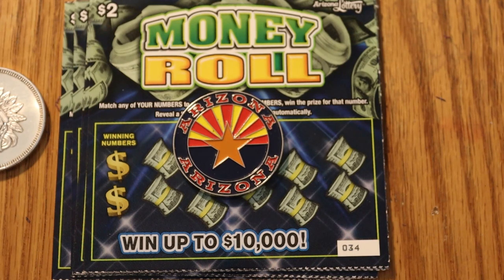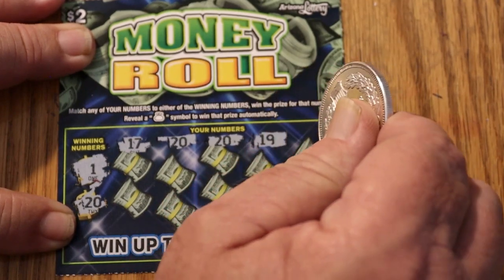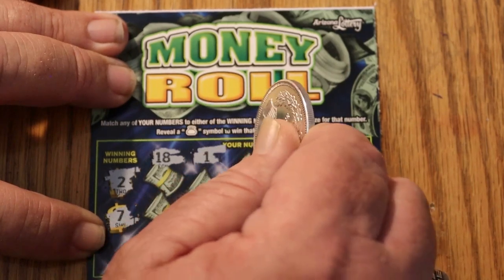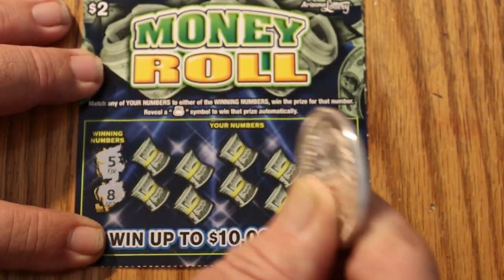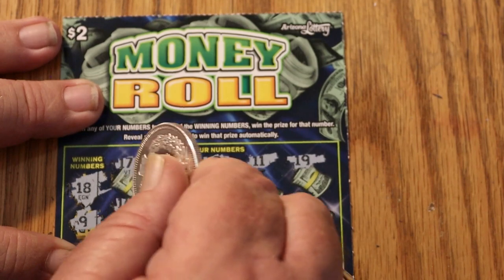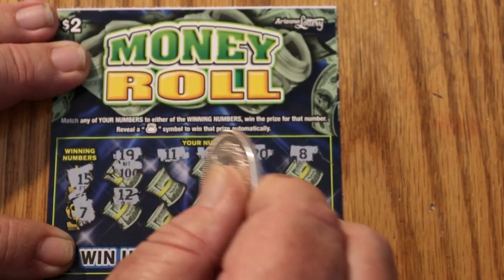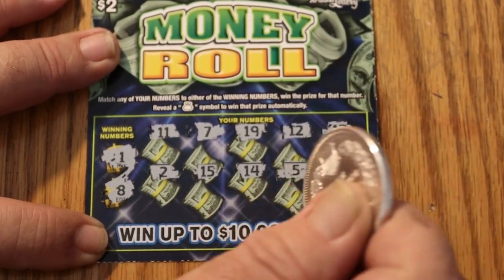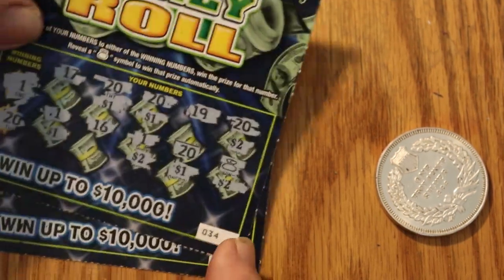Ten $2 MONEY ROLL Tickets! 🙂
odds 1 in 4.35 Time for a little lowboy action!